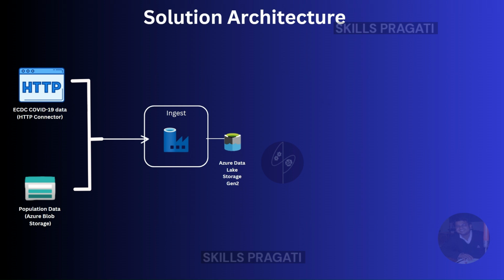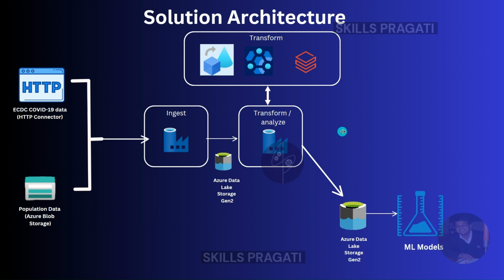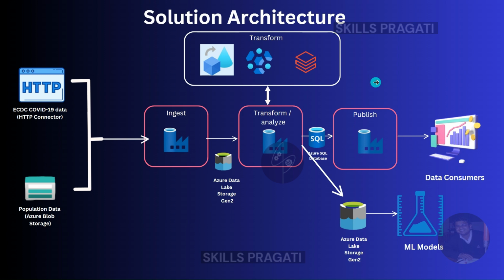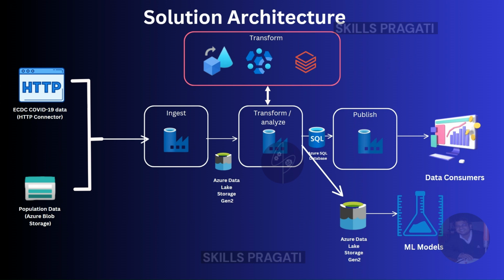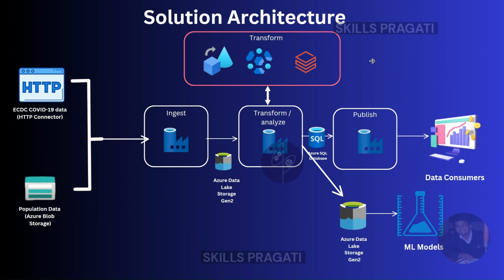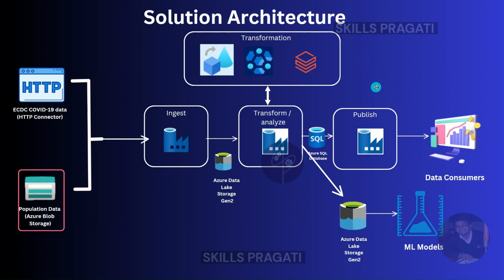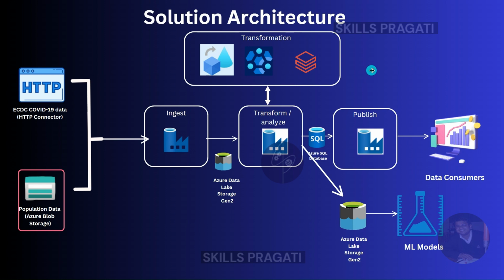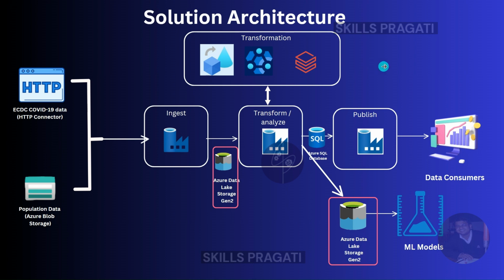Solution Architecture Overview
Welcome to the Solution Architecture Overview video for our Azure Data Factory course! In this video, we’ll walk you through the architecture of the solution we'll be building throughout the course. This will give you a comprehensive understanding of how the various components fit together to create a robust and efficient data integration pipeline.

In this video, you'll learn about:

Solution Architecture: Detailed explanation of the architecture design and its components.
Data Flow: How data moves through the system from source to destination.
Key Components: Overview of pipelines, activities, datasets, linked services, and triggers used in the solution.
Integration Points: How Azure Data Factory integrates with other Azure services and external data sources.
Best Practices: Architectural best practices to ensure scalability, performance, and maintainability.
This video is essential for understanding the technical foundation of our project and will help you grasp the big picture as we progress through each module. Let’s dive into the architecture and set the stage for building a powerful data integration solution with Azure Data Factory!